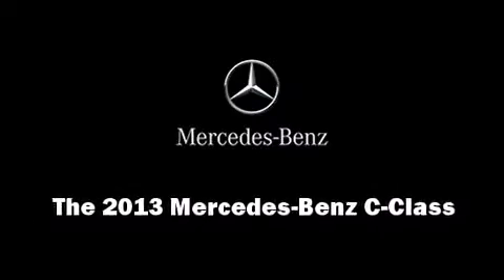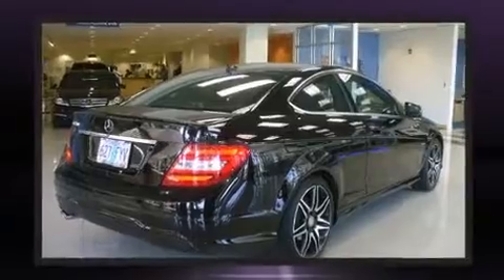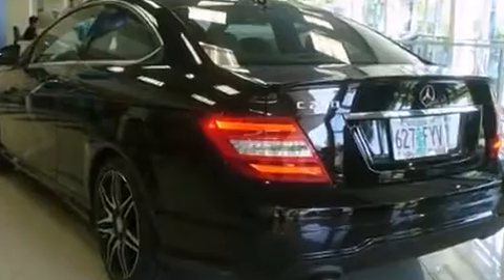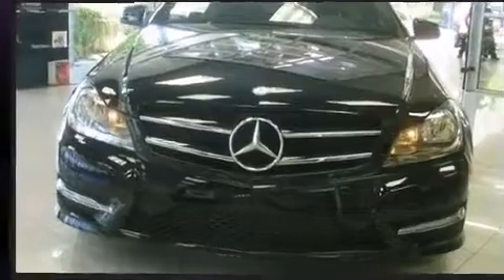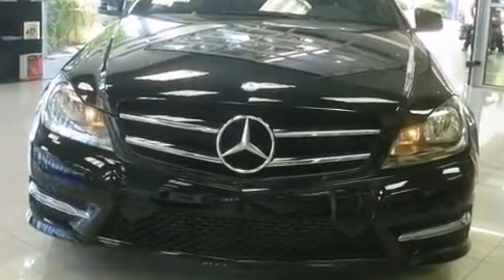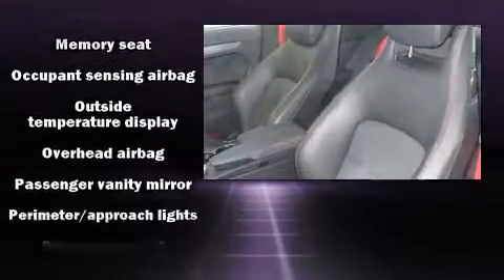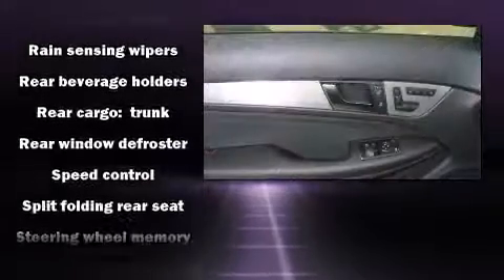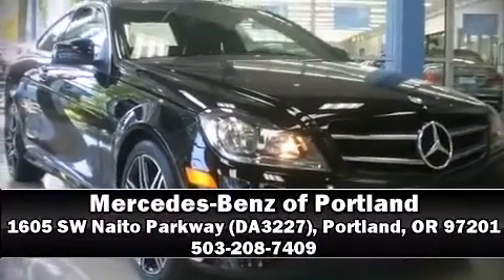2013 Mercedes-Benz C-Class C250 in Portland, OR 97201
1605 SW Naito Parkway (DA3227)

Outstanding design defines the 2013 Mercedes-Benz C-Class. With just over 10,000 miles on the odometer, this compact vehicle proves that good things DO come in small packages! Mercedes-Benz made sure to keep road-handling and sportiness at the top of it's priority list. It features an automatic transmission, rear-wheel drive, and a 1.8 liter 4 cylinder engine. A turbocharger further enhances performance, while also preserving fuel economy. Mercedes-Benz infused the interior with top shelf amenities, such as: delay-off headlights, variably intermittent wipers, an automatic dimming rear-view mirror, power moon roof, remote keyless entry, an overhead console, and power front seats. Curtain airbags combine with standard stability control in creating a comprehensive safety network. This vehicle has achieved Certified Pre-Owned status, by passing Mercedes-Benz's comprehensive certification process. We pride ourselves on providing excellent customer service. Stop by our dealership or give us a call for more information.